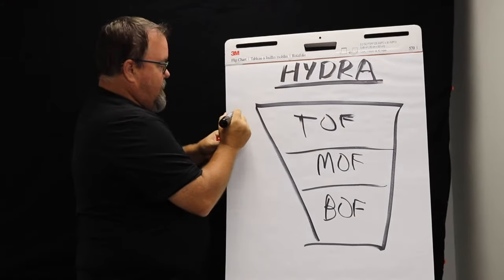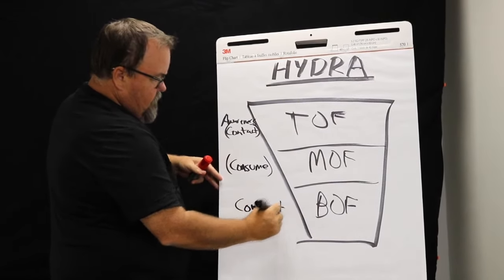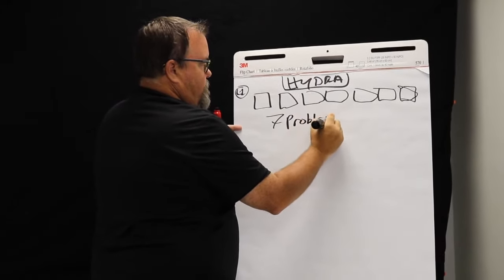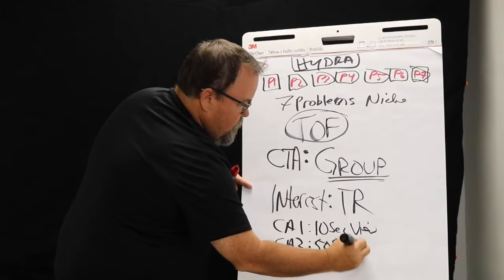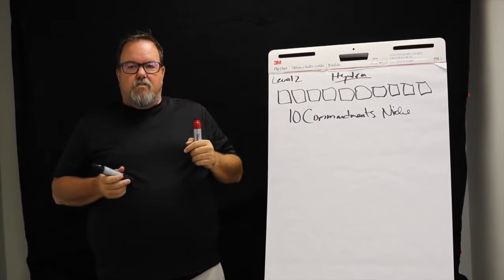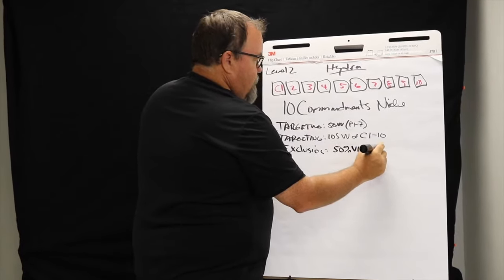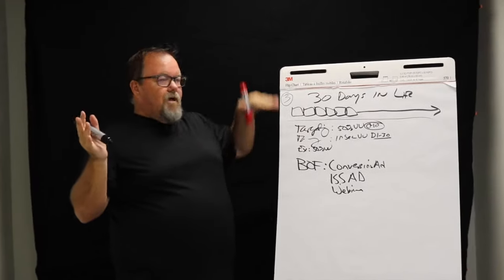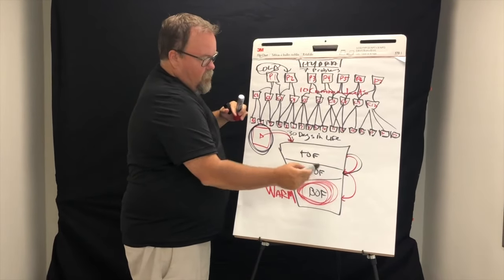The Hydra Training: Facebook Ads Video Retargeting Funnel